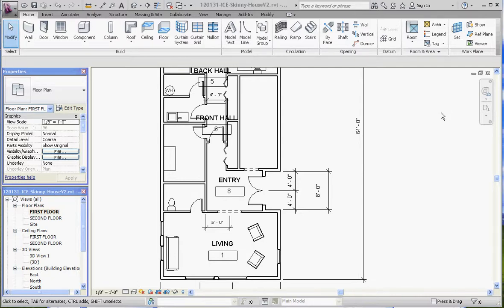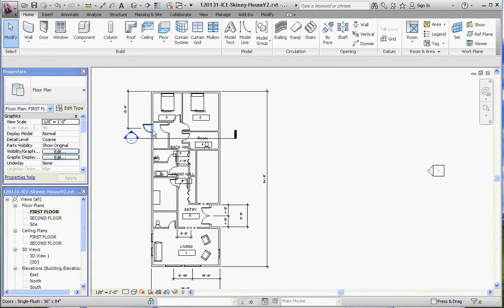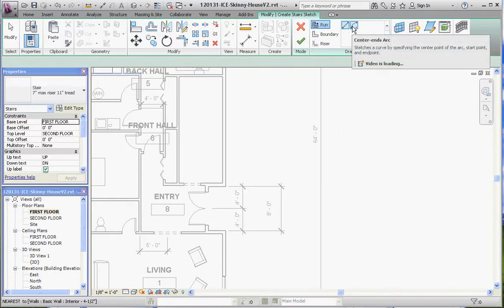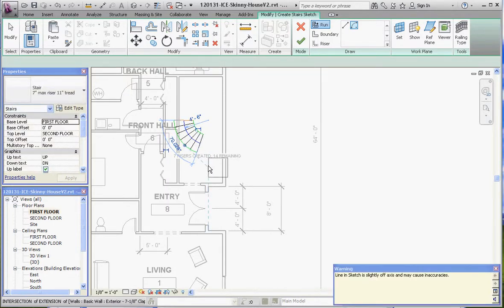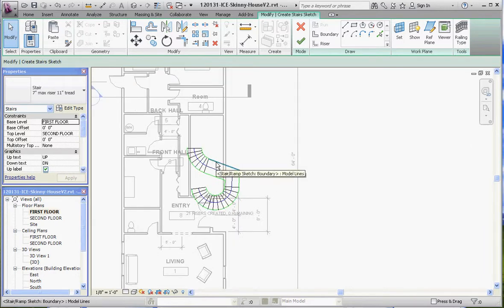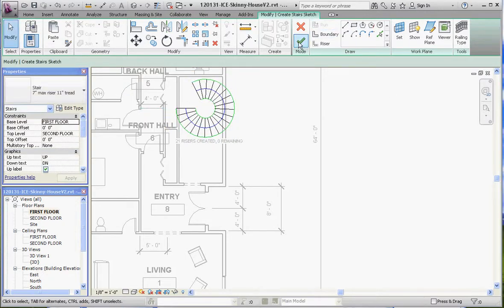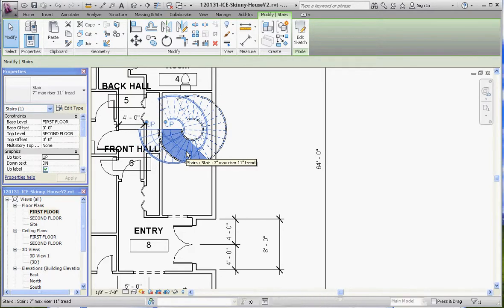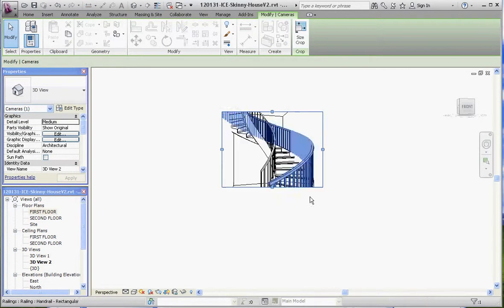Revit, Project Basics – Adding Spiral Stairs – On Different Levels – Considering Finished Floors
Revit Architecture, Week 5 Assignments, Adding Spiral Stairs – On Different Levels – Sketch from Floor Levels Up.